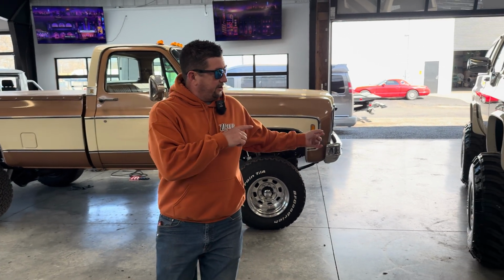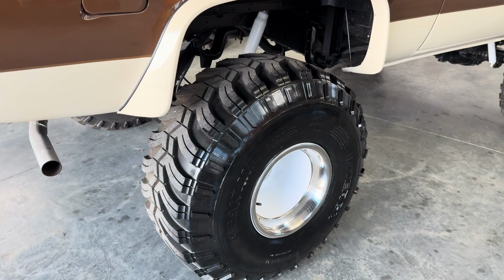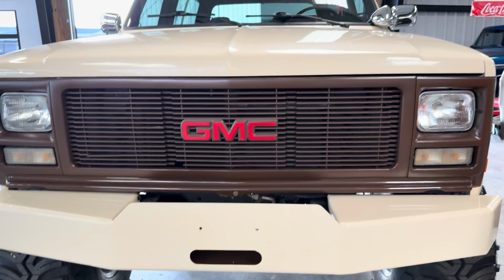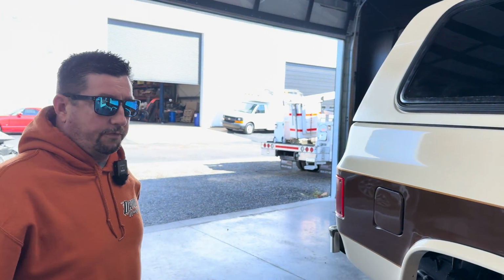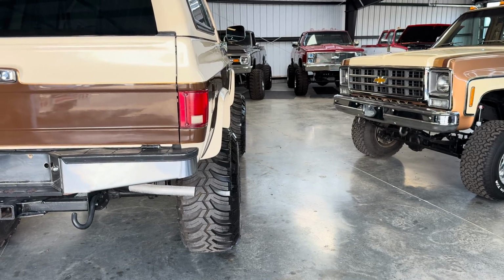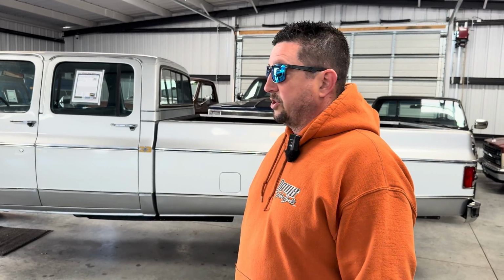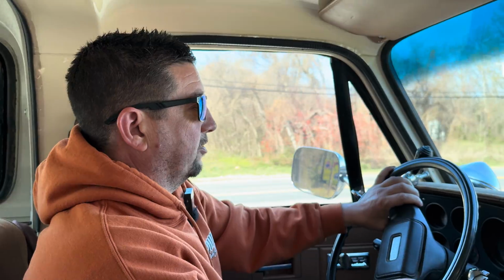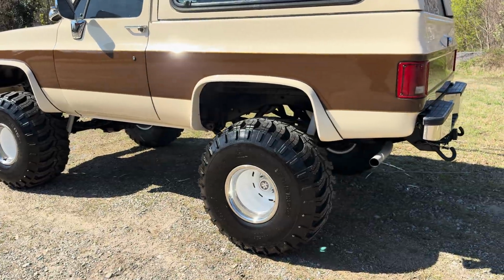Absolutely Stunning 1990 GMC jimmy / Blazer 😱😱😱 K5 looking real good